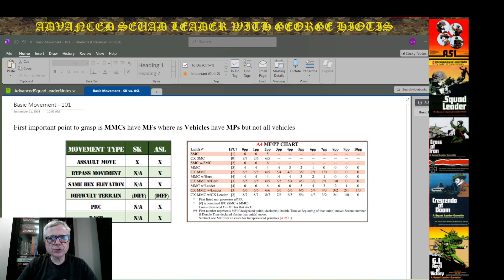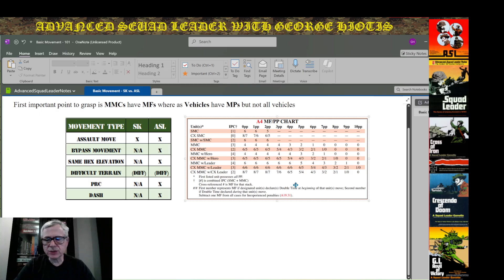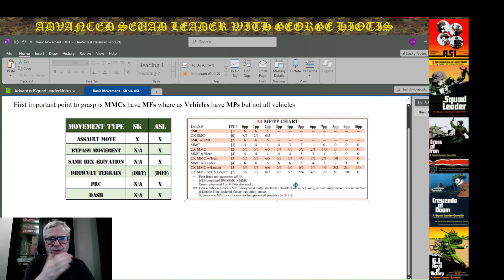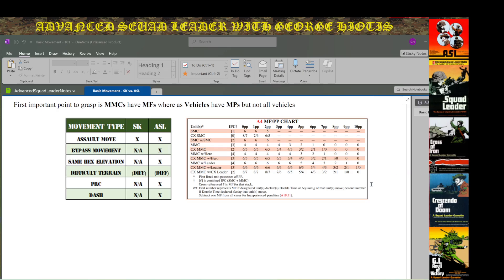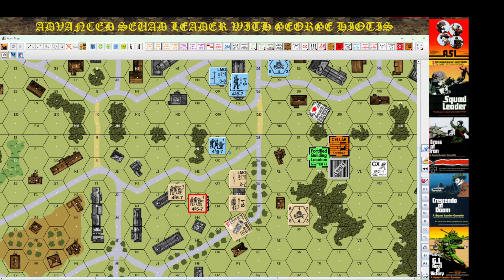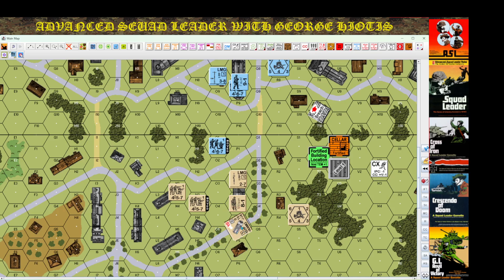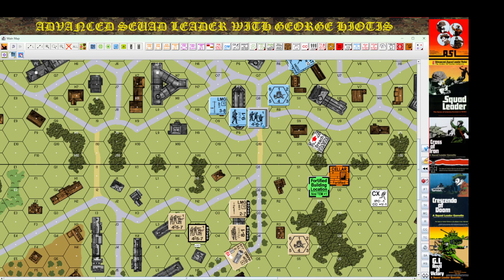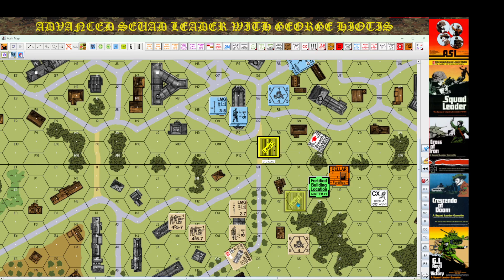Basic Movement: Starter Kit vs. Advanced Squad Leader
A high level overview of basic movement and some of the details/rules that are involved in each game.